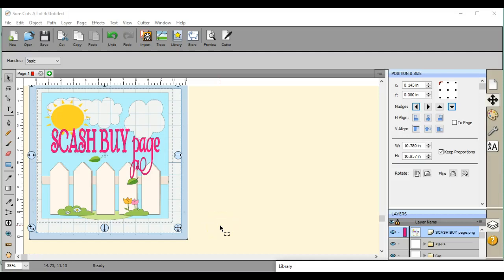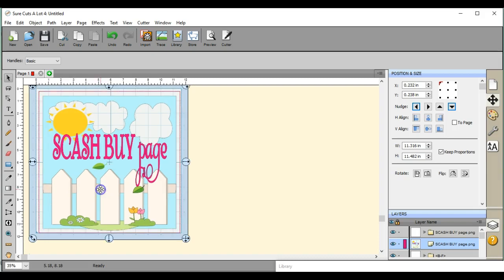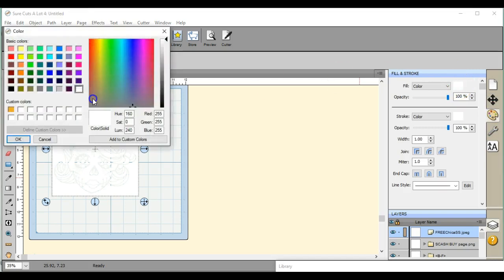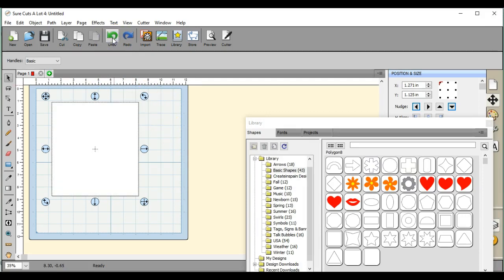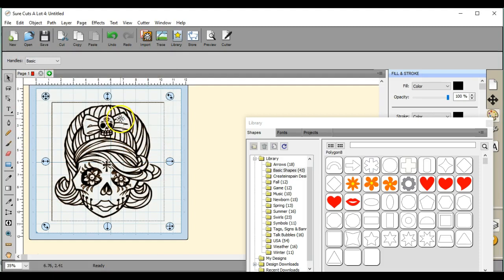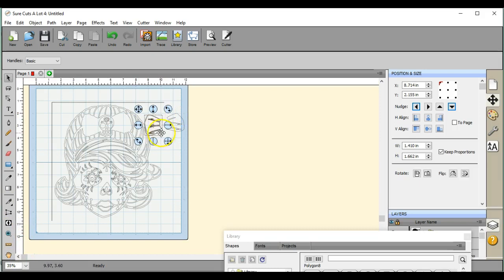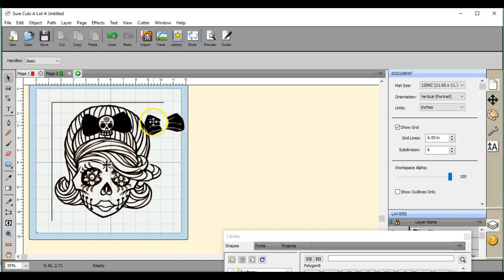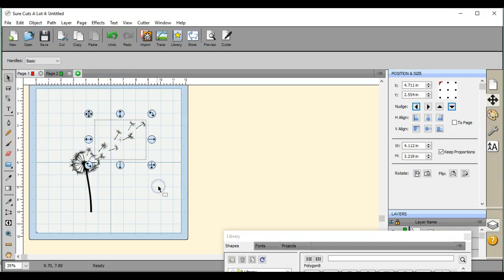Ungroup, Break apart, merge, and little features in Sure Cuts A Lot Jen Blausey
This video was done as a request of a member of the ScanNCut Canvas and SCAL Help group on Facebook, and is directed towards my members, not necessarily the general public. This video will take you thru the process of breaking up individual files, from image files, to SVG's, to be able to assign those pieces of your files.